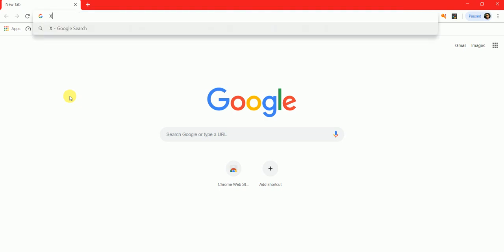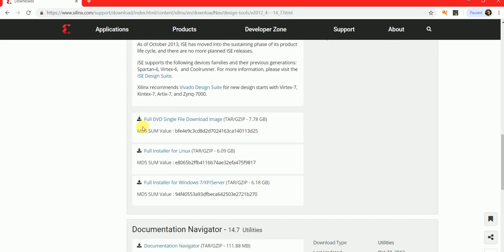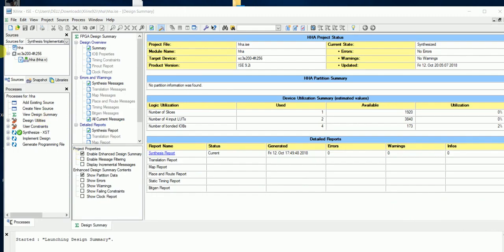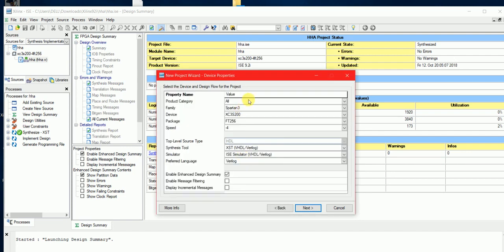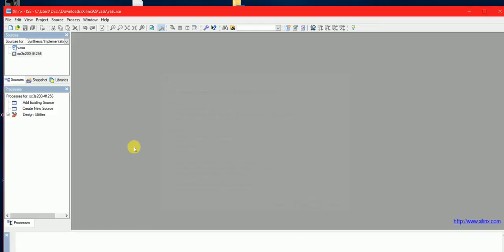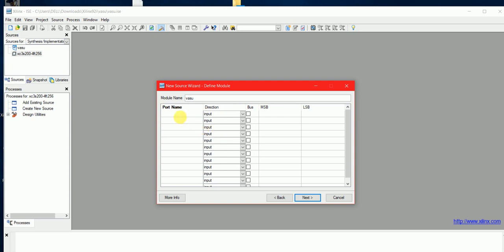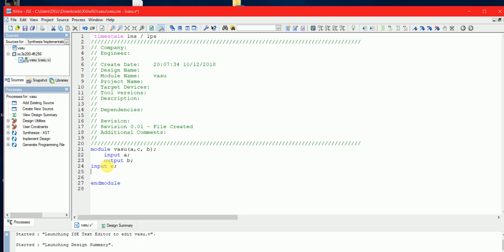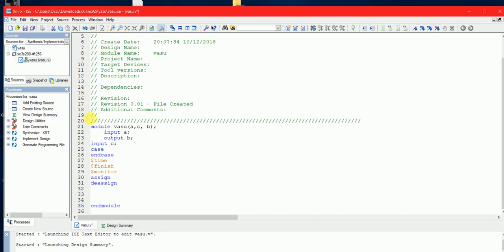Xilinx and Model Sim installation for Verilog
knowledge for everyone
The Xilinx Quick Start is a hands-on learning tool for new users of the ISE
software and for users who wish to refresh their knowledge of the software. This video
demonstrates basic set-up and design methods available in the version of the
software. By the end of the tutorial, you will have a greater understanding of how to
implement your own design flow using the ISE software.